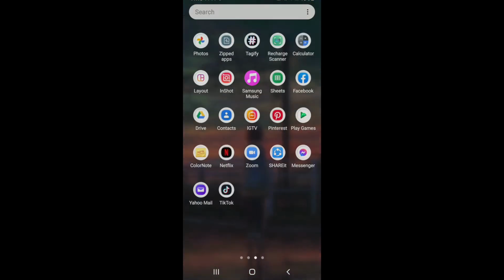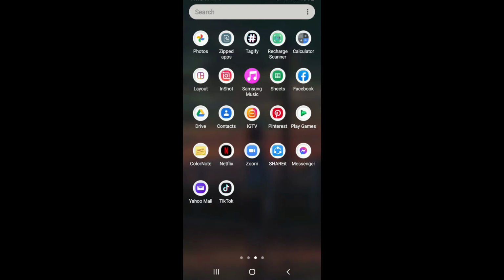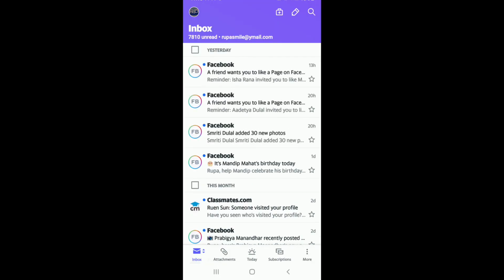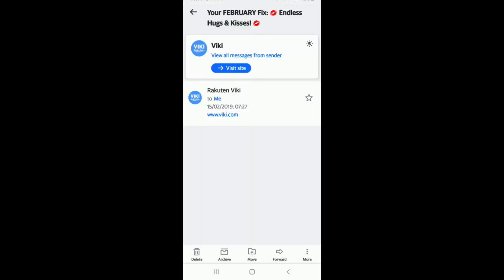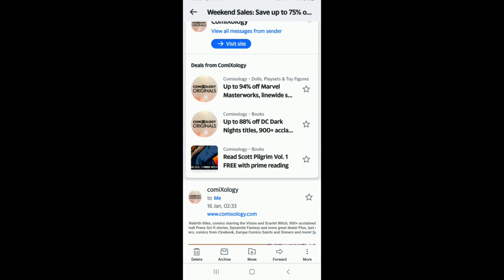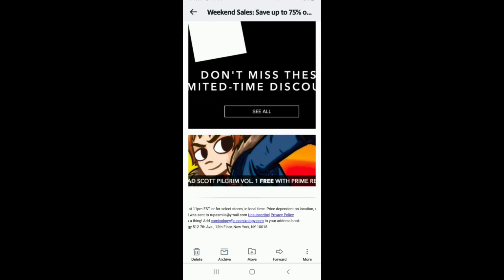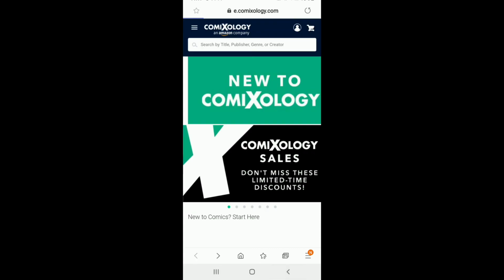Unsubscribe Email From Yahoo Mail Mobile/App 2021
Unsubscribe yahoo email in app | how to unsubscribe yahoo mail in mobile

How to unsubscribe to yahoo mail in mobile in 2021? This video tutorial walks you through the step by step process on how to unsubscribe emails on yahoo mail on your mobile. For this, make sure you're logged in to yahoo mail app or if in case you don't have an app, go to mobile browser and login to your yahoo account. Now, open any mail you want o unsubscribe from. Scroll down to the bottom of the email and click on unsubscribe link. Simple as that.